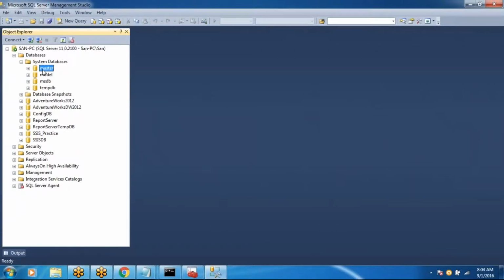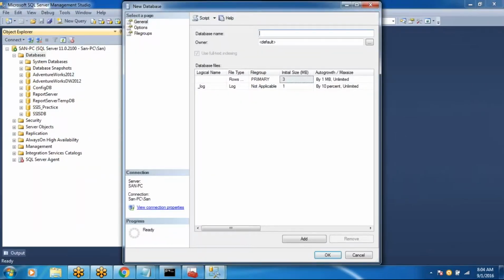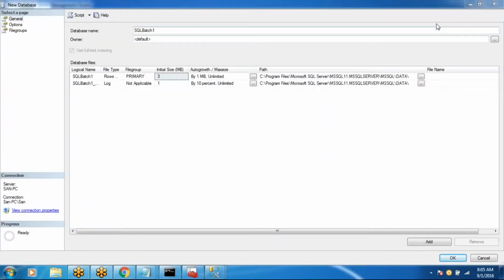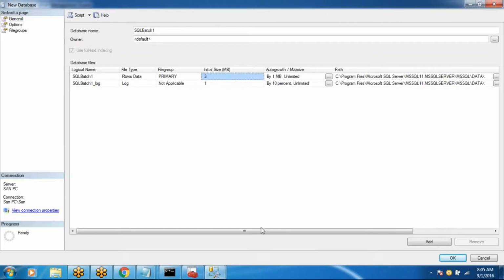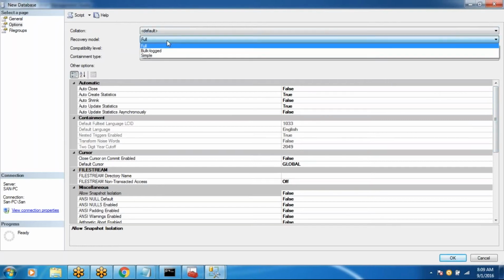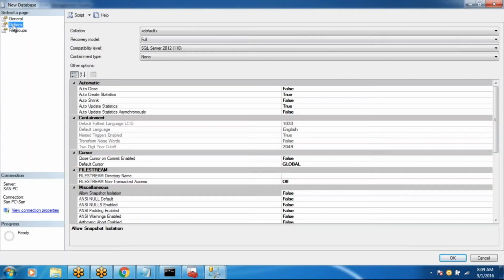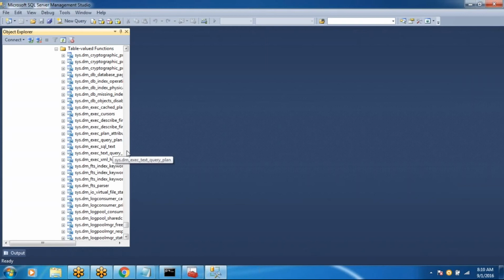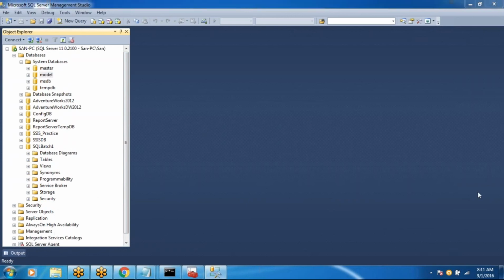SQL Training 2: Creating a Database